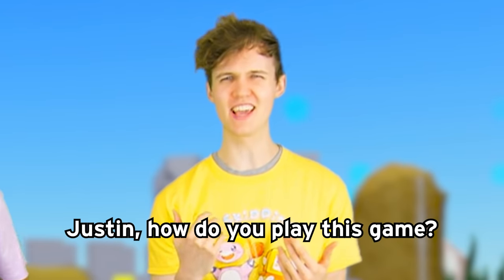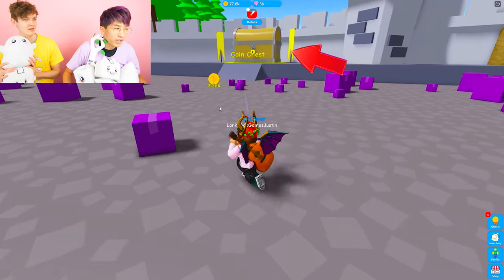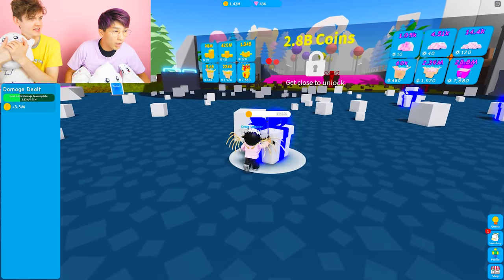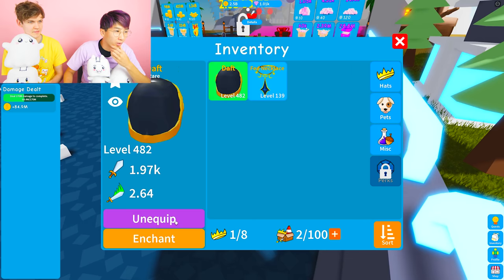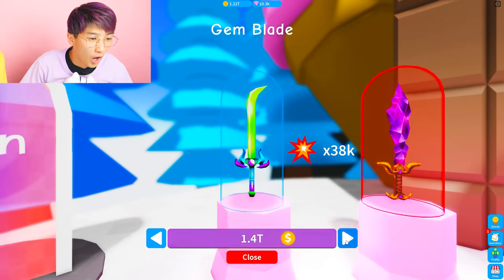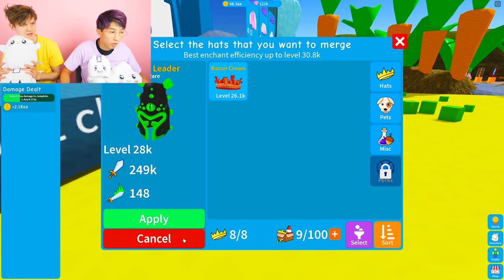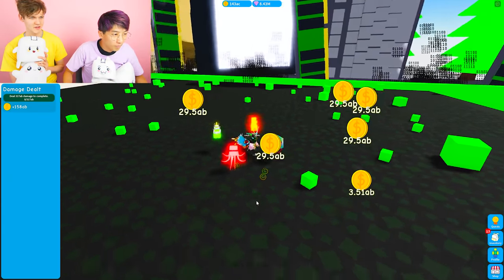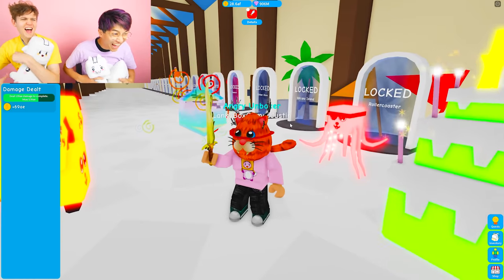Can We Go MAX LEVEL In ROBLOX UNBOXING SIMULATOR!? (LANKYBOX'S MOST EXPENSIVE VIDEO EVER!)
LankyBox World!